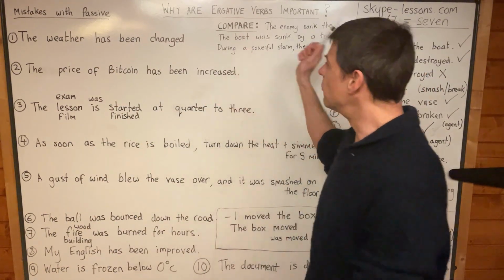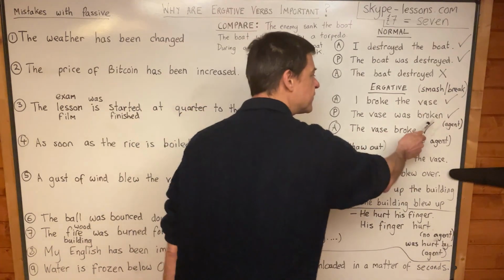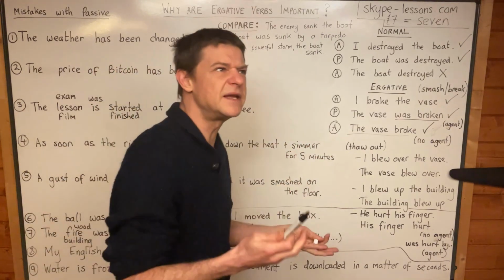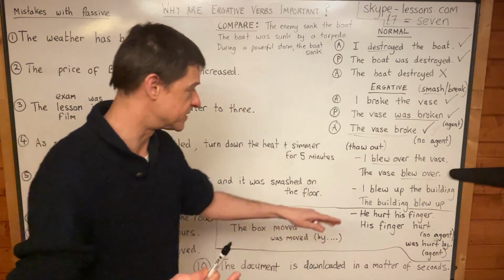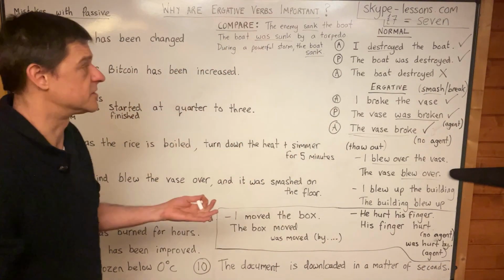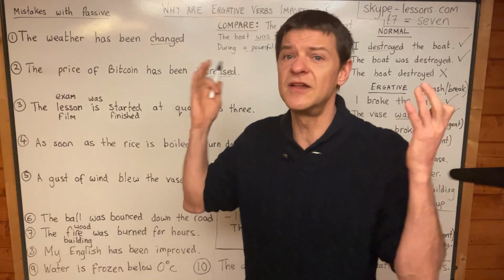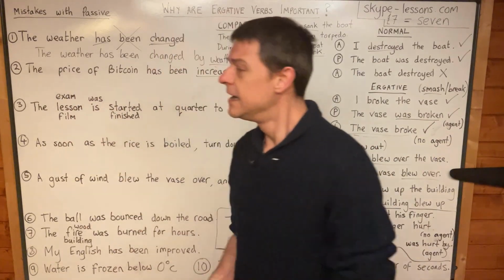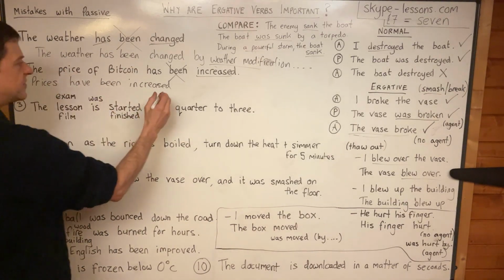ERGATIVE VERBS (Master English Grammar - £7 for lifetime membership on skype-lessons.com)